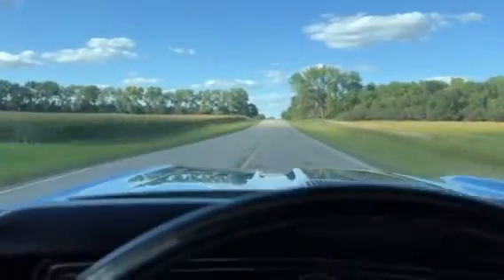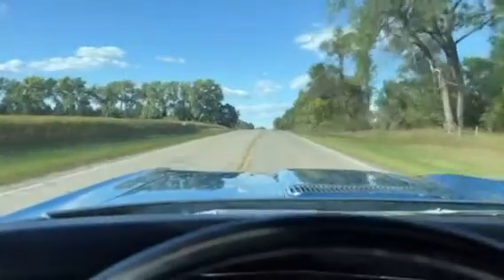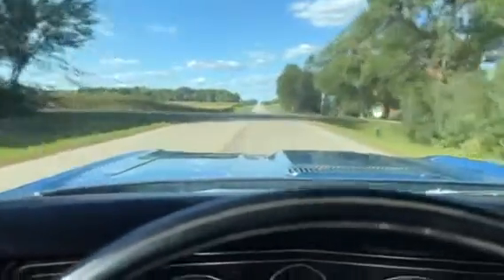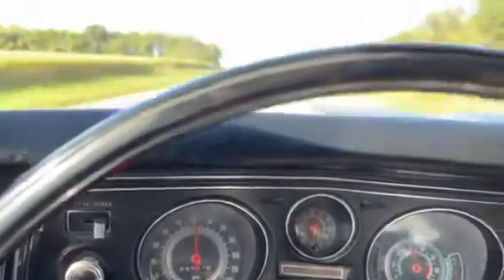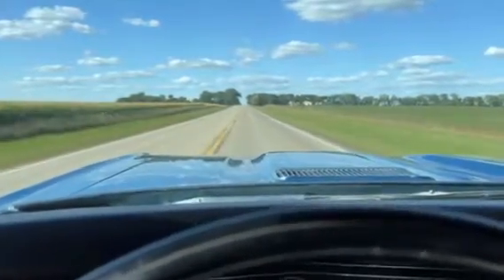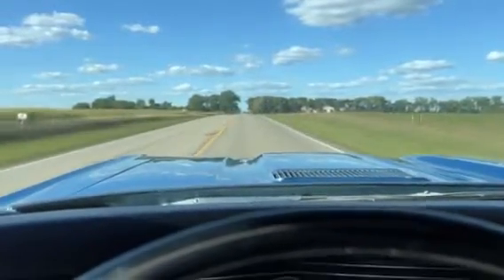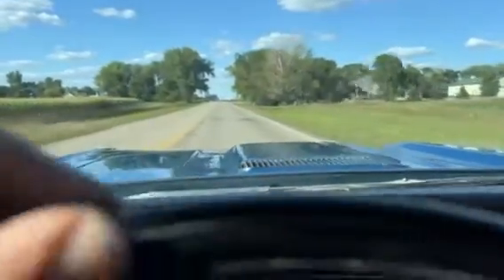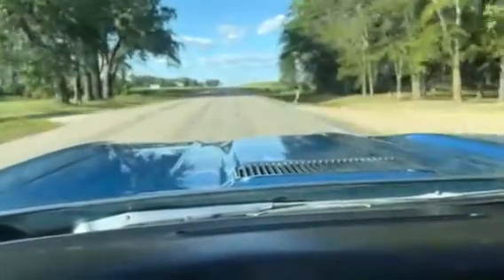1969 Chevrolet Chevelle SS - Driving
1969 Chevrolet Chevelle SS *396 V8*, *4 SPEED*, *BROADCAST SHEET*, *85,000 MILES. A very nice real SS car that has been owned by the last owner since 1979. It is in the SS registry and has paperwork that goes with it including broadcast sheet, protecto plate and odometer statements.